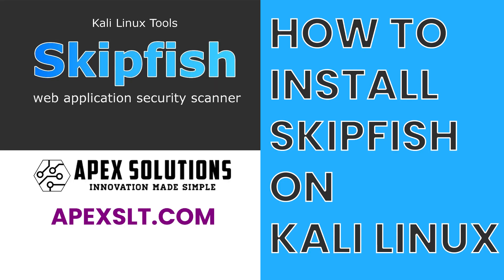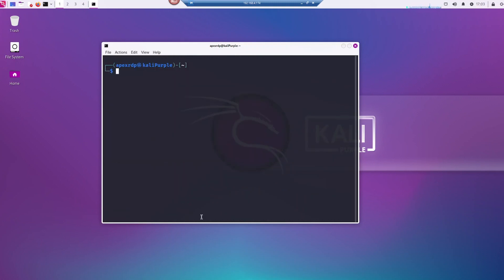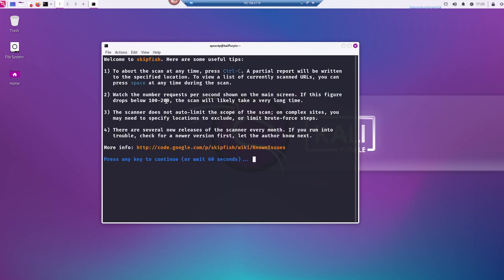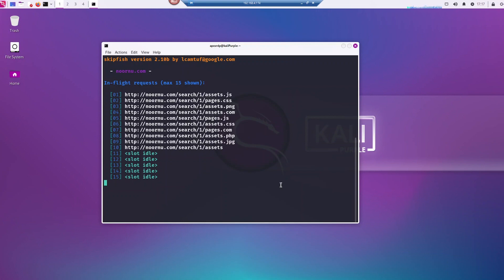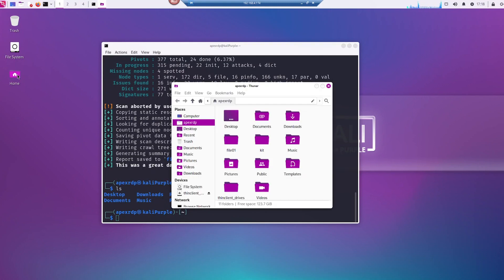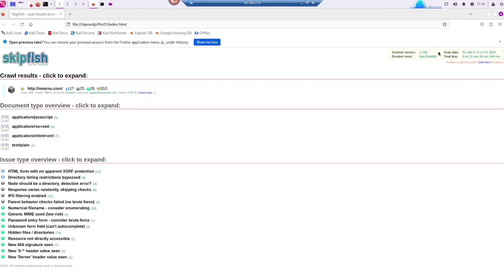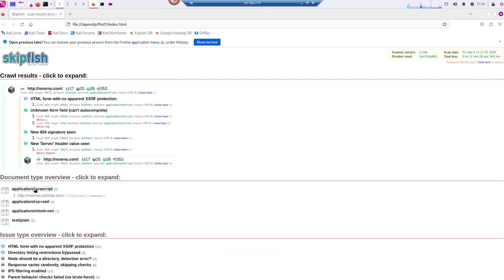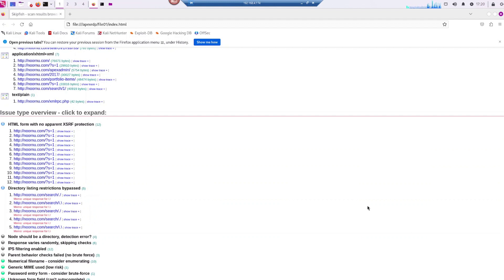How to install and run your first web scan using Skip fish on Kali Linux Purple a easy step by Step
Unlock the power of web scanning with Skipfish on Kali Linux Purple! Our tutorial guides you step-by-step to install and run your first web scan, perfect for beginners. Discover how to navigate Kali Linux, set up Skipfish, and execute effective web scans. Whether you're a cybersecurity enthusiast or a budding IT professional, this video is your go-to resource for mastering Skipfish on Kali Linux. Join us to enhance your skills and secure your web applications.  For more Open Source Cyber Security Tools check us out